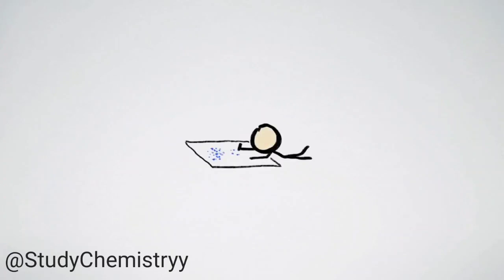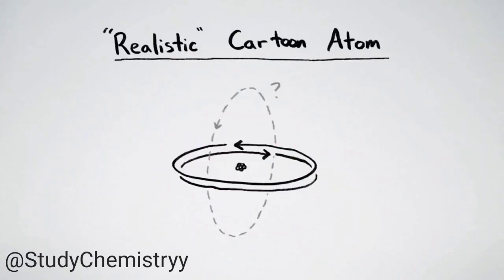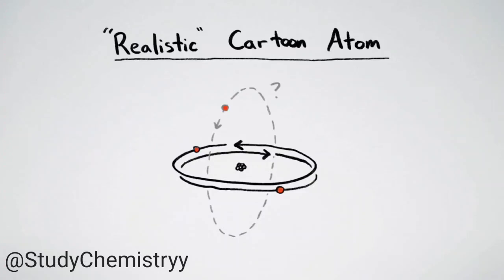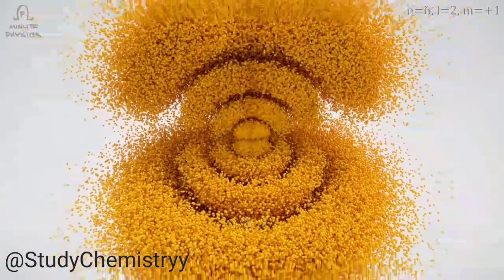4 February 2023